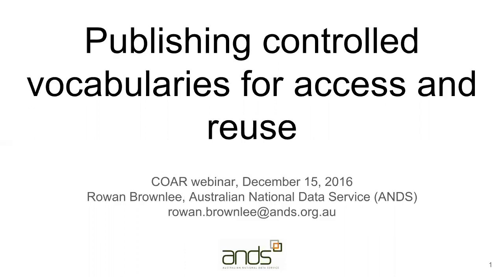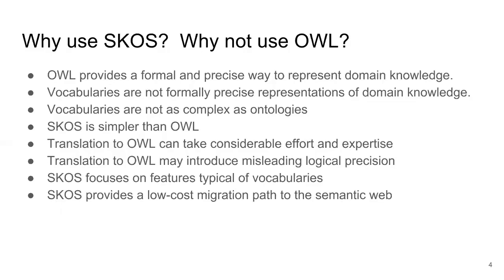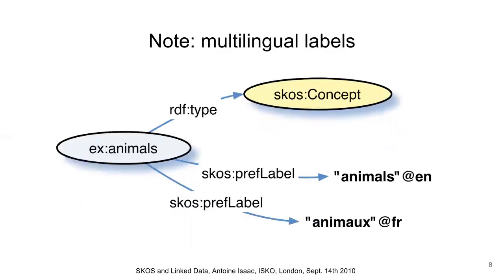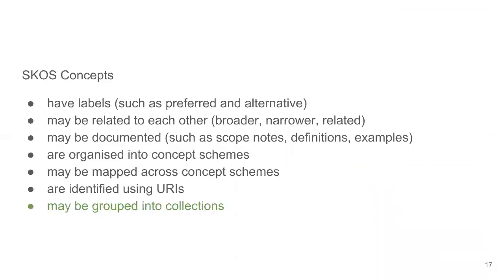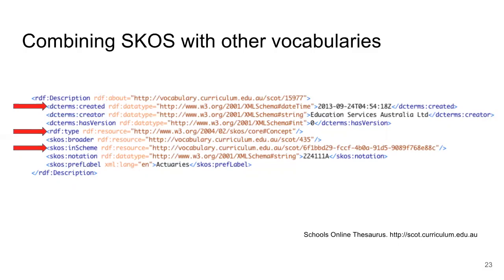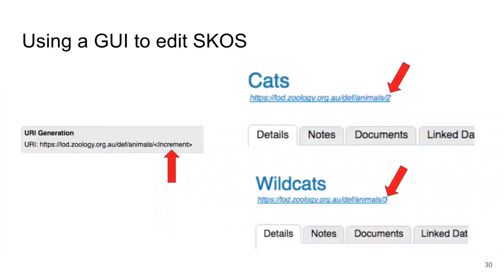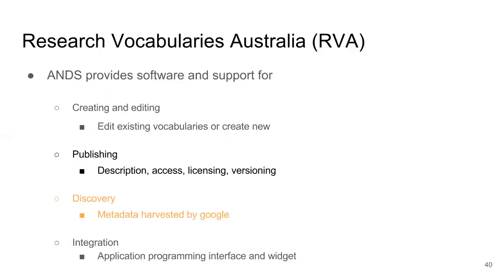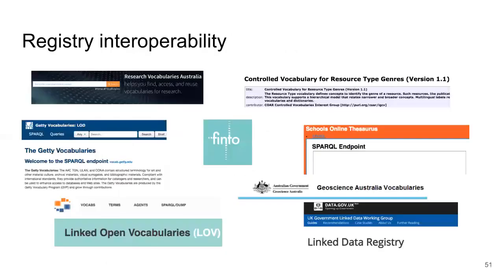Publishing Controlled Vocabularies for Access and Reuse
Cite as: Brownlee, Rowan. (2016, December). Publishing Controlled Vocabularies for Access and Reuse.

This work covers the questions of how may vocabularies be published online for access by people and software? What is SKOS and how does it support vocabulary reuse? What are some examples of tools that help people work on vocabularies without requiring them to possess highly detailed technical knowledge? Discussion of areas include:

- An introduction to SKOS, why it was developed, and how it may be used to express the features of a controlled vocabulary.
- Tools for creating, managing, publishing and accessing vocabularies, including those provided by the Australian National Data Service (ANDS), through the Research Vocabularies Australia (RVA) service.
- Vocabulary registry interoperability.  What if there were a network of vocabulary registries providing shared access to resources?
- An overview of the Australian Vocabulary Special Interest Group (AVSIG), which has as one of its areas of focus support and guidance for those starting out with vocabularies.